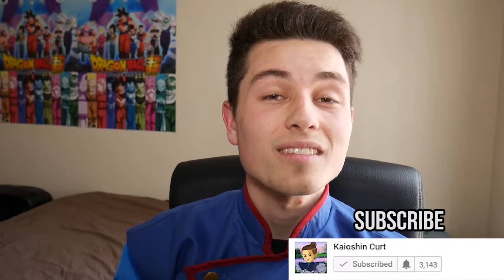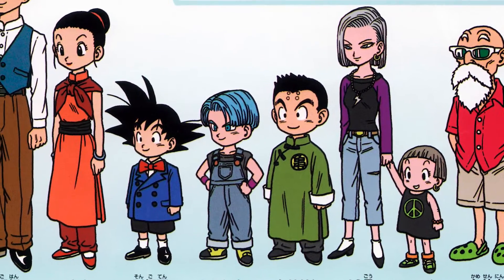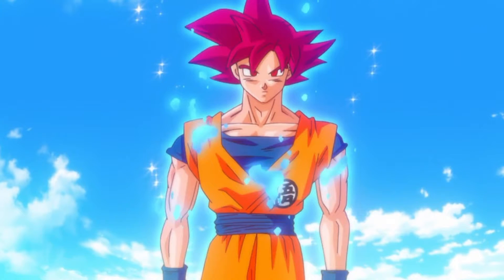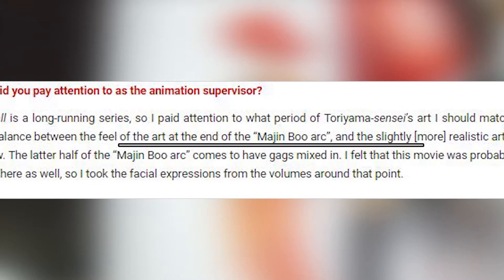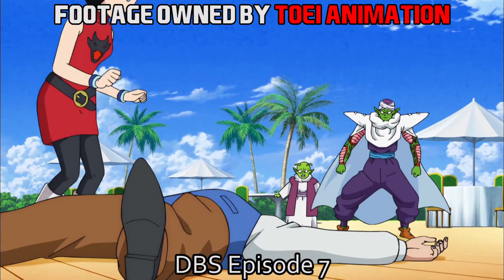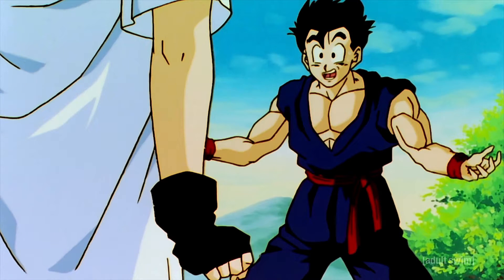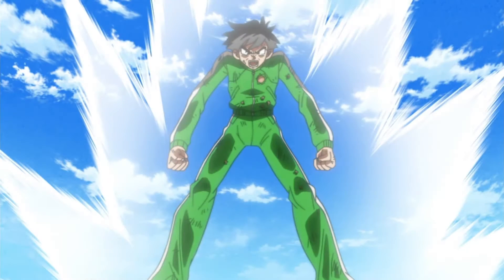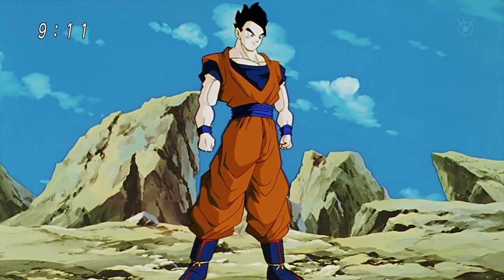Why Gohan Is So Weak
At the start of Dragon Ball Super, most fans were worried and questioning why Gohan is so skinny and Gohan is so weak. It was due to a number of factors but it was mainly animation errors. In this video we explain reasons why Gohan is so skinny and Gohan is so weak in early Dragon Ball Super. Make sure to share this with your Gohan fan friends to reassure them it Gohan is really strong!!

✅ Check out the channel playlists to YOU will learn more about Dragon Ball!
💥 Deep DBZ
💥 Gohan videos!
💥 What Ifs & Theories
💥 Best of Kaioshin Curt
💥 Character Guides
💥 Realm Guides

✅ The equipment I use to make videos:
⚡ Panasonic G7 Camera
⚡ Rode NT5 Cardioid Microphone
⚡ Tascam DR-60DMKII Stereo Recorder
⚡ Corsair Elgato Green Screen
⚡ Velbon CX-888 Tripod for DSLR Cameras
⚡ ASUS ROG TUF Curved VG35VQ 35 Inch UWQHD Gaming Monitor